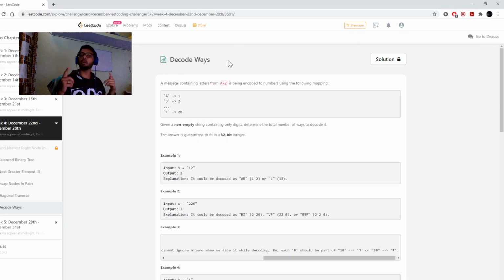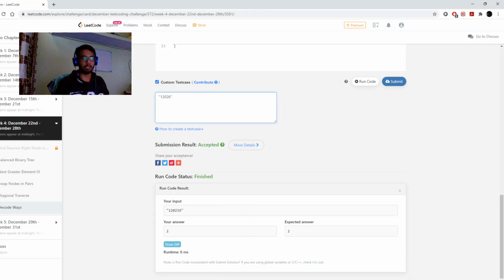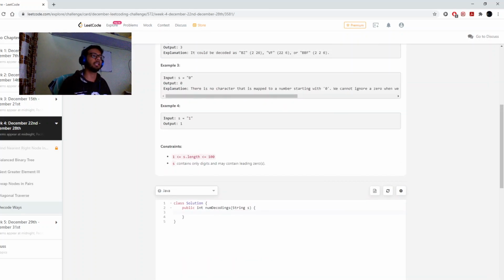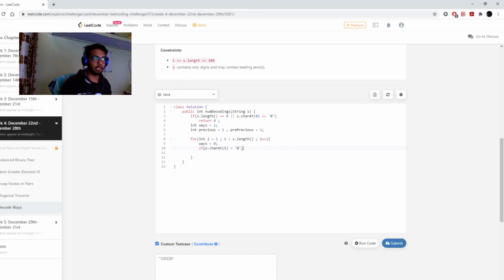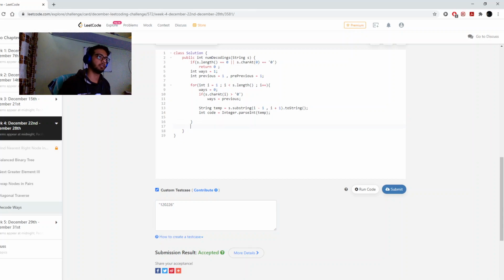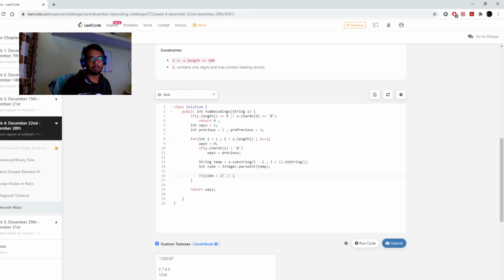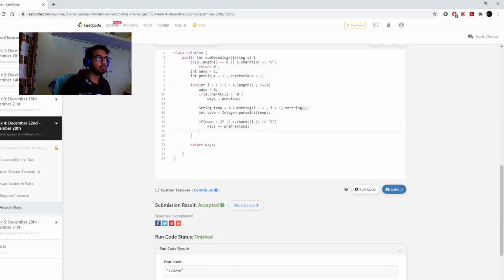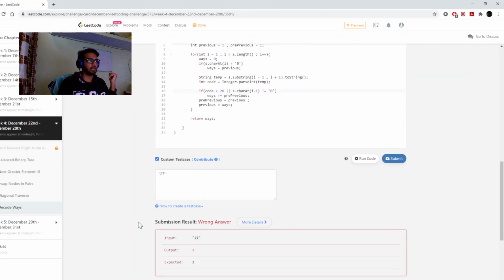Decode Ways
A message containing letters from A-Z is being encoded to numbers using the following mapping:

'A' - 1
'B' - 2
'Z' - 26
Given a non-empty string containing only digits, determine the total number of ways to decode it.

The answer is guaranteed to fit in a 32-bit integer.